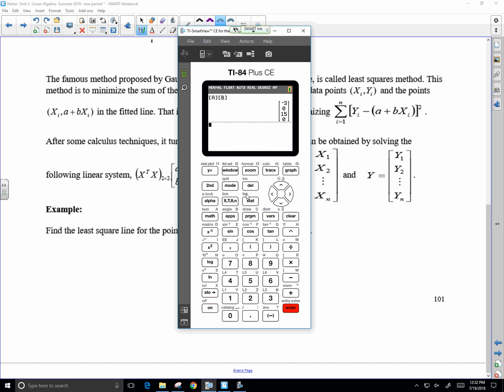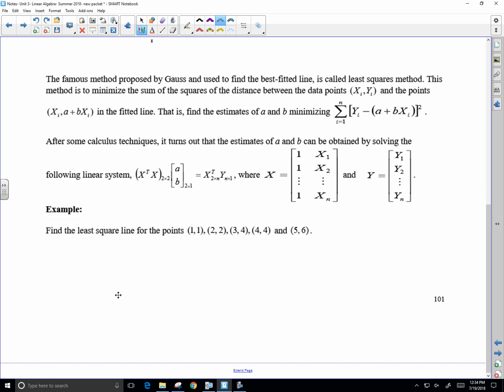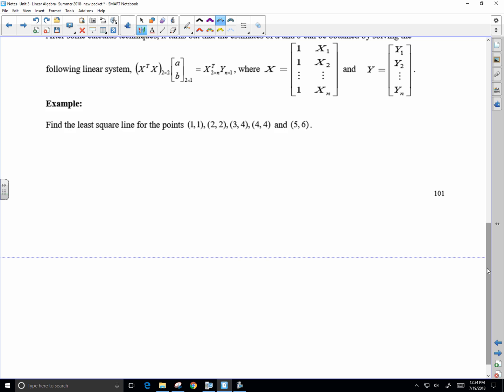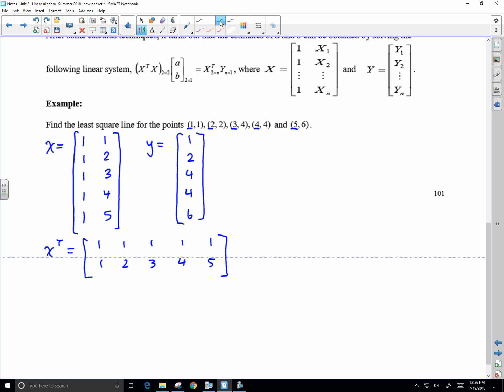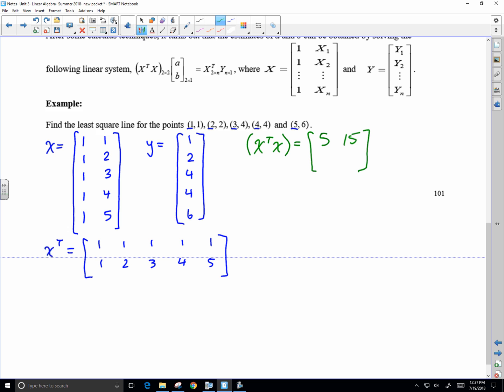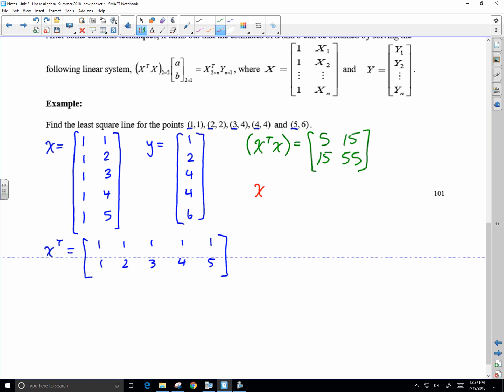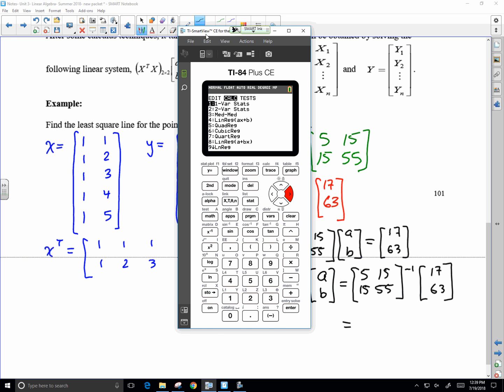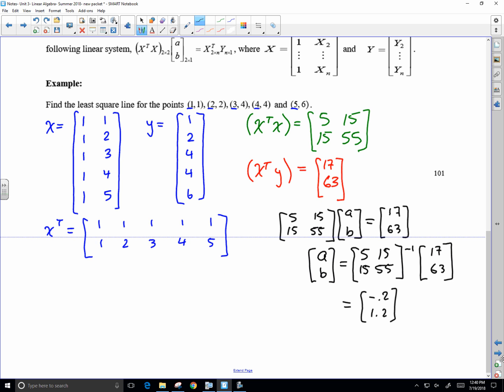Notes p101 linear algebra new packet